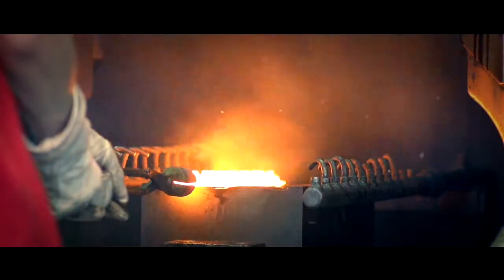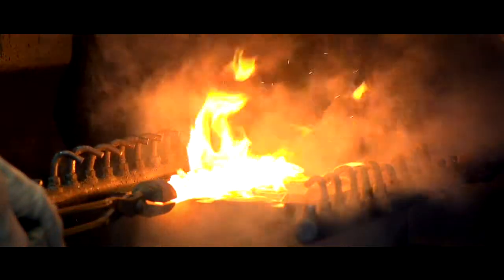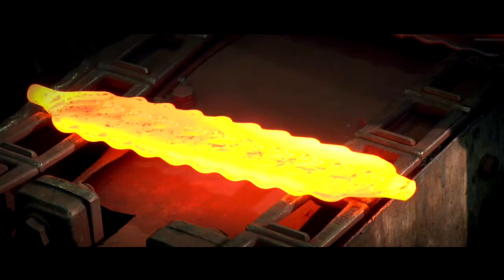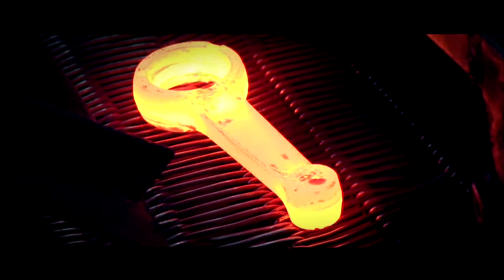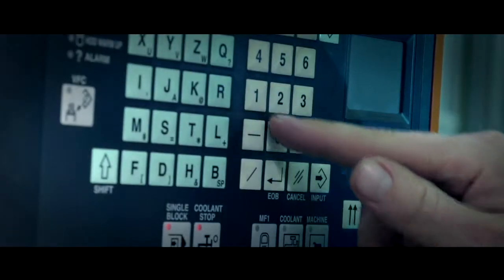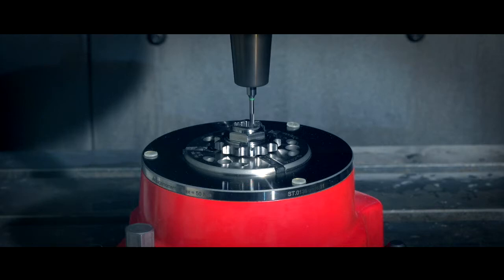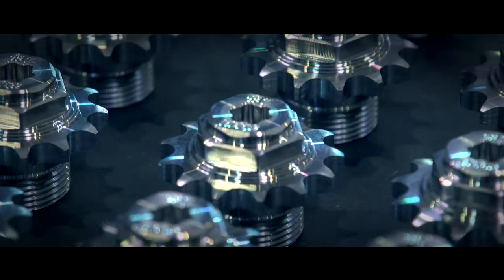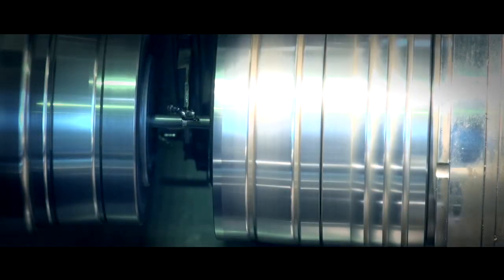RUBIG - Drop-forged parts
Drop-forging provides many design options for series parts made of steel. Complicated shapes can be realised and series parts can be produced cost-effectively. The load capacity of the parts is also increased due to the straightened fibre orientation and the closed join structure. Welded assemblies made of forgings and combinations are also available quickly and from one source.

Thanks to the decades of experience, RUBIG Die Forge takes care of the reliable process design and transition from the draft drawing to the finished forging. The delivery range stretches from forged blanks to machined parts that are ready to install. Thanks to the manufacturing possibilities in the area of mechanical machining, clean turned and milled parts are also available which makes RUBIG Die Forge a system provider at the heart of the industrial added value process.